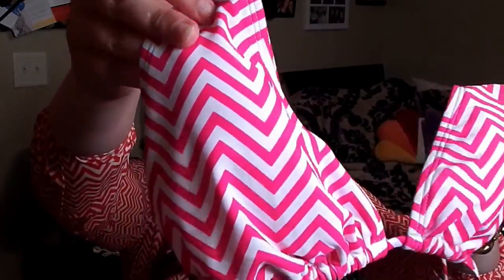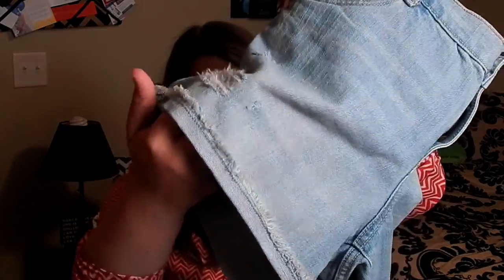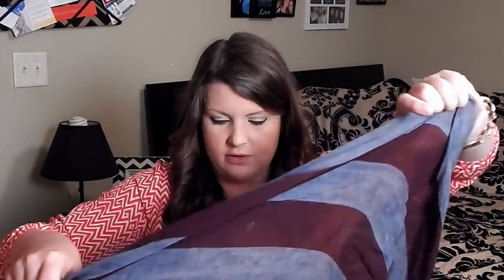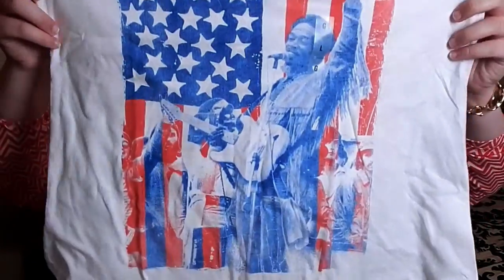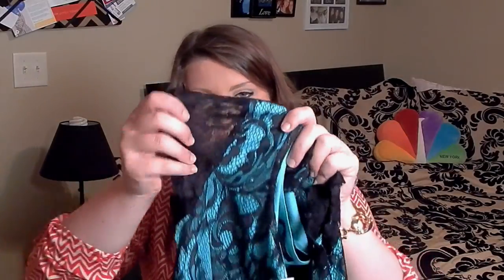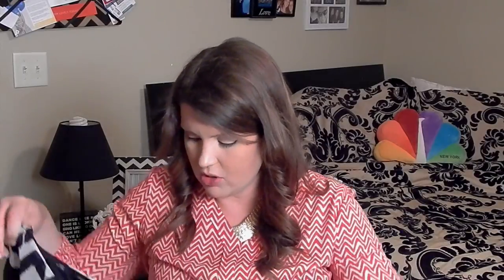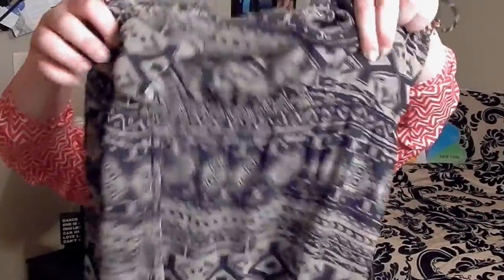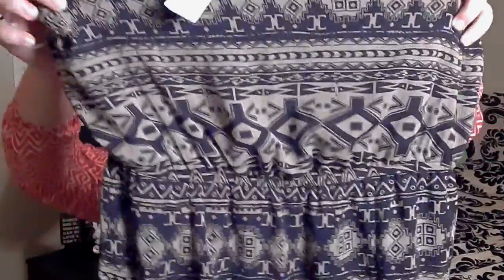Summer Clothing Haul! [Maurices & Old Navy]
With my 4th of July vacay to Wisconsin on my mind I went shopping for a new swimsuit and came home with a ton of stuff.  Naturally, I plopped in front of my camera and filmed a video!

Missed my last videos? Check them out :)

I N S T A G R A M | @whitneygoodbred
T W I T T E R | @whitneygoodbred

&& I always do my best to reply to the video comments! :)

Want to join me on my subscription box journey? Here are my favorites:

     *$36/month subscription or $40 for a one time box 4-5 full sized items.
       Option of either a beauty, accessories, or intimates box.

     *$10/month 3-5 deluxe sized beauty samples.

     *$10/month 3-4 full-sized beauty products in a cute glam make-up bag.

P O P S U G A R M U S T H A V E
     *$39.99/month for the best of home, beauty, hair, and lifestyle products.

      *$19.99/month nail polish service
       Use code FREEBOX to get your first starter box FREE (just pay shipping)!

FTC- I purchased everything with my own money. All opinions are my own.